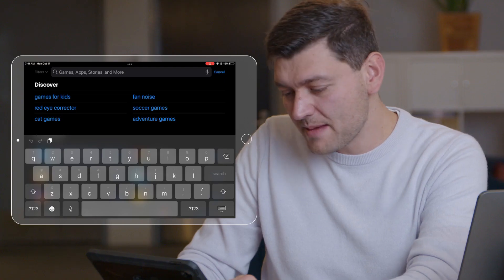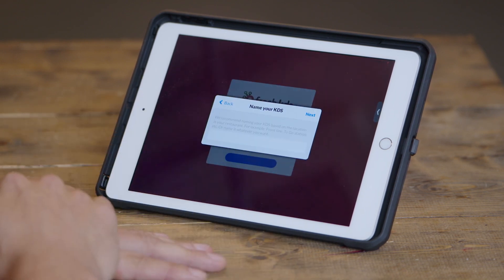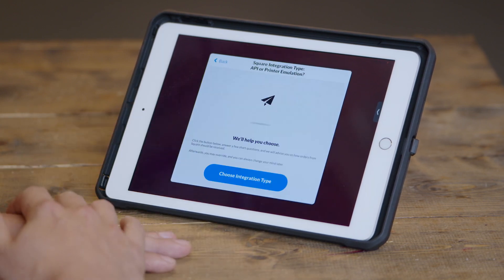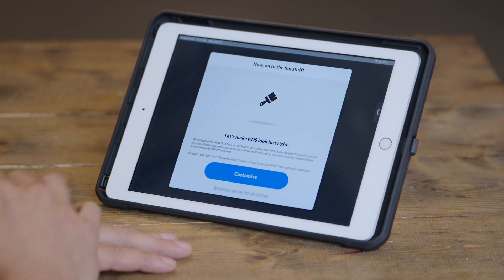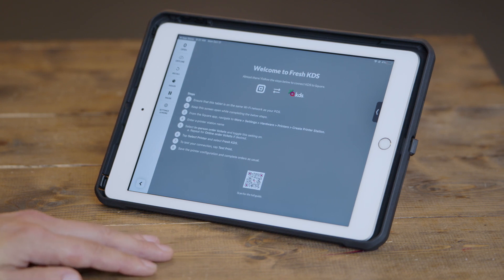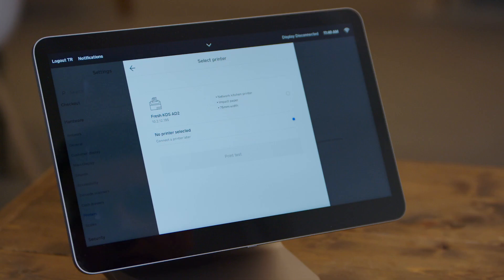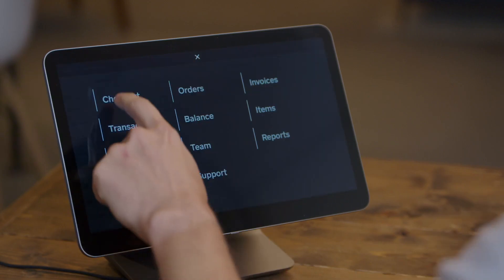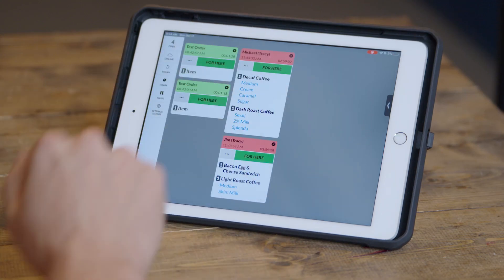How To Setup Fresh KDS With Square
In this video we will walk you through step by step on how to set up Fresh KDS with Square.

00:00 - Mounting tips
00:45 - Downloading Fresh KDS
01:03 - Login to Fresh KDS
01:22 - Choose location & name screen
01:52 - Choose Square POS
02:18 - Choose integration type
03:09 - Display view settings
03:30 - Takeout screen
03:49 - Set Fresh KDS as a printer in Square
05:27 - Test